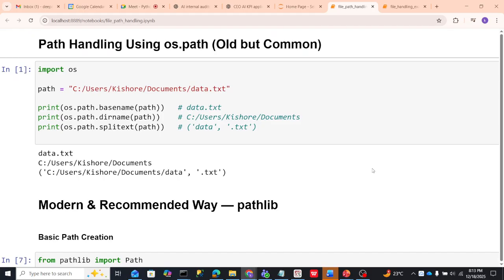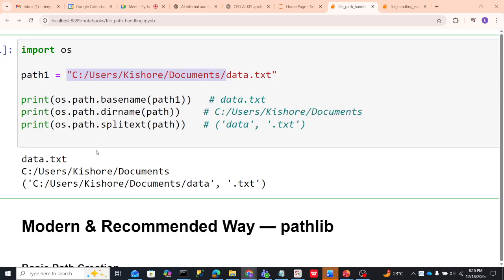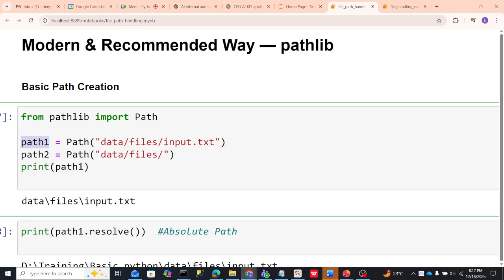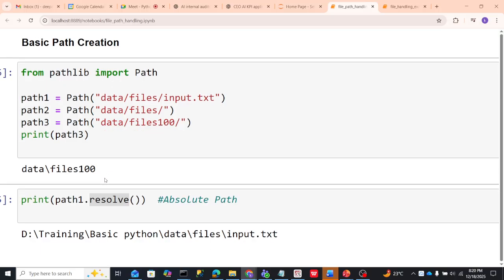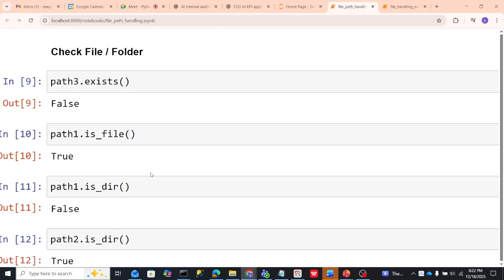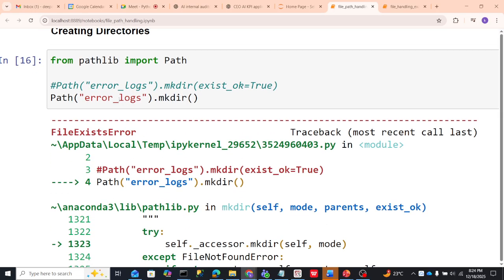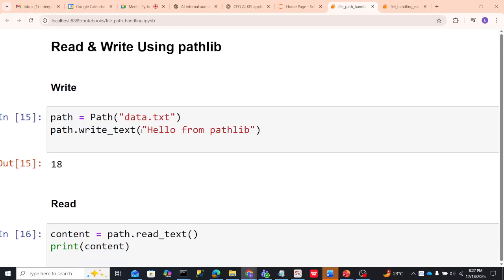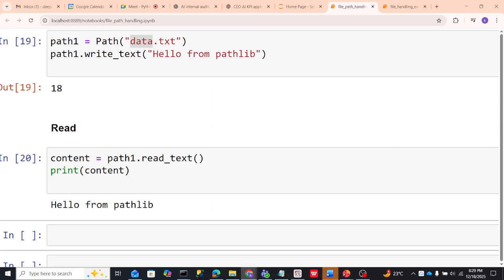21.PYTHON - File Paths Handling - os.path, pathlib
How to handle file paths?
file path handling using os.path
file path handling using pathlib
Reading and Writing files
mkdir()
exit_ok=True
parents=True